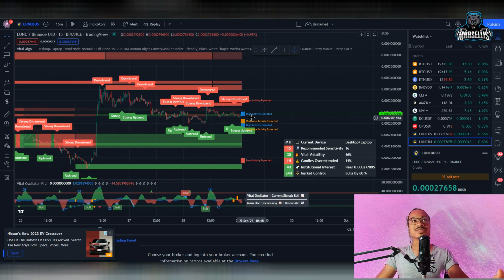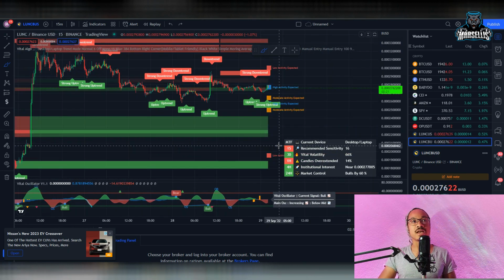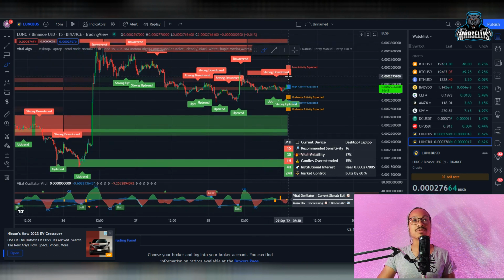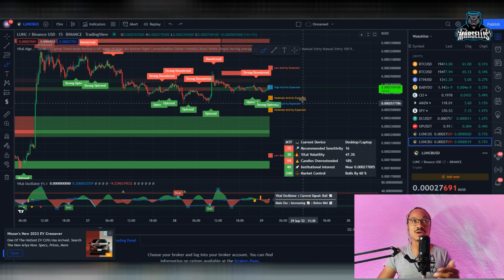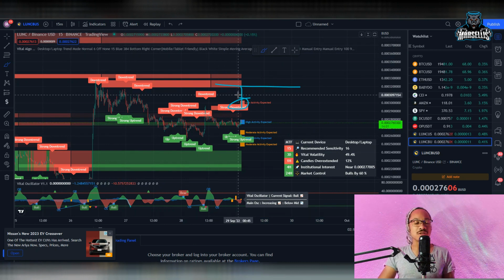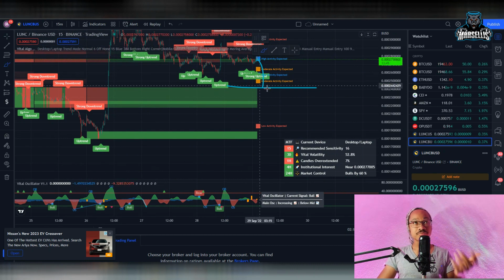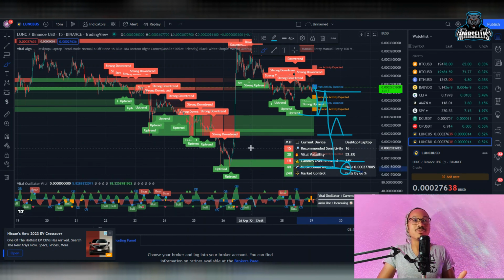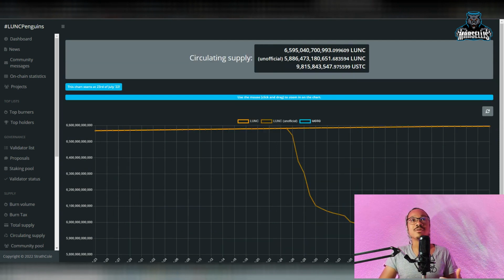IS LUNA CLASSIC BULLISH OR BEARISH? Technical Analysis